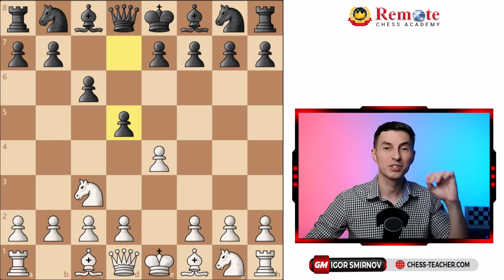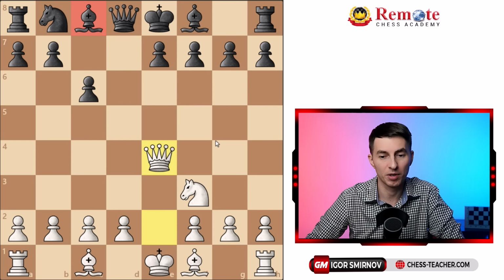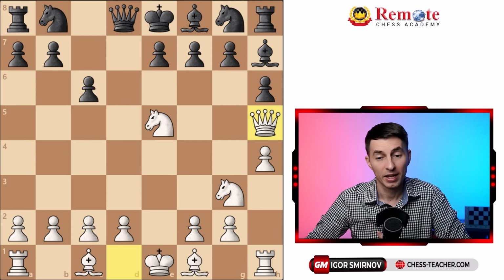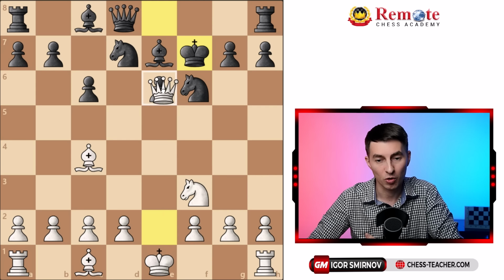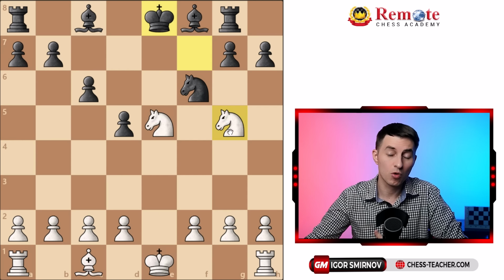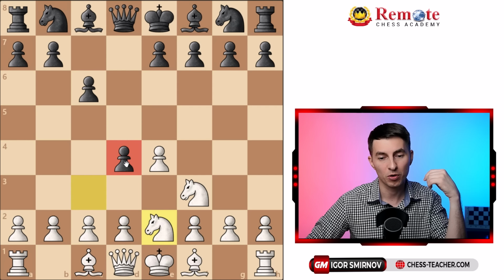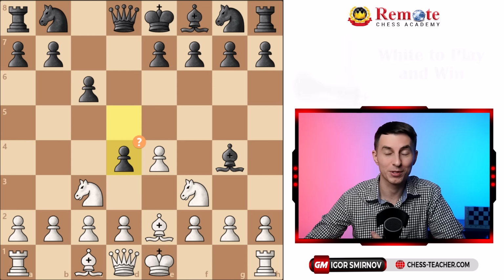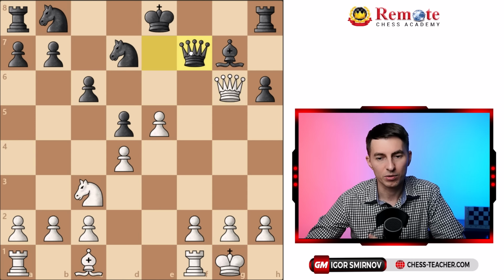Two Knights Variation: How to CRUSH the Caro-Kann with Traps!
Get The Crystal-Clear Guide To Reach 2000+ ELO Rating Faster

In this video lesson, GM Igor Smirnov teaches how to counter the Caro-Kann Defense, one of the most solid chess openings for Black against 1.e4. You will learn to counter it with the Two Knights Variation, which arises after the following moves: 1.e4 c6 2.Nc3 d5 3.Nf3.

This tricky yet solid variation gives White numerous attacking opportunities, regardless of Black's response. It also includes several deadly traps; in fact, if Black is careless, they can get checkmated in just 6 moves!

► Chapters

00:00 Counter the Caro-Kann Defense | Two Knights Attack
00:38 1) Black plays 3...dxe4
01:08 Famous Smothered Mate Trap
02:54 1.2) Black plays 4...Bf5
05:07 1.3) Black plays 4...Nd7
06:33 Black's best response
08:29 2) Black plays 3...d4
10:36 3) Black plays 3...Bg4 (Mindeno Variation)
11:01 Puzzle of the day